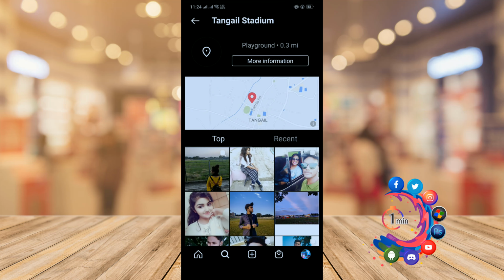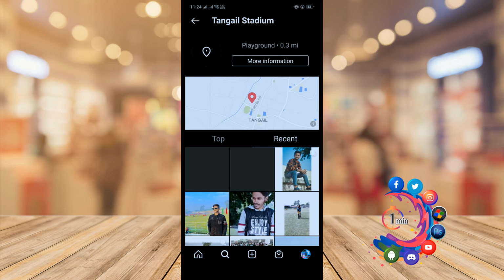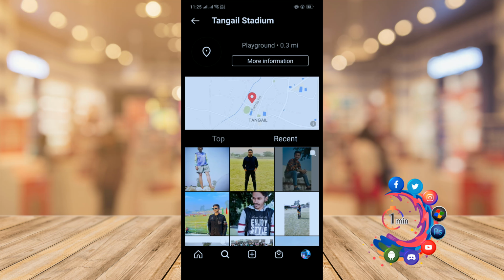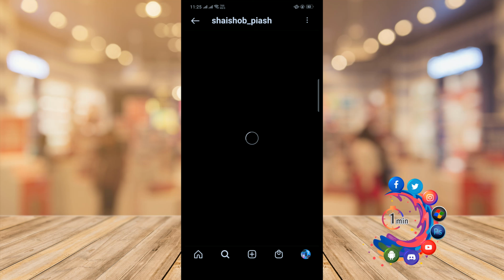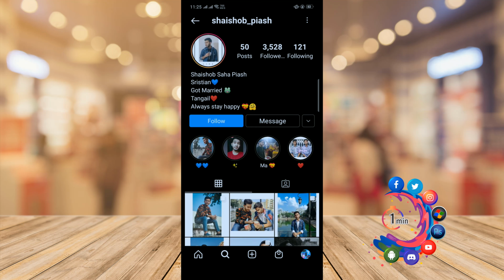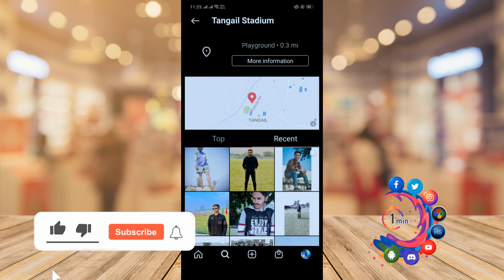How to find instagram users near me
How to Find Instagram Accounts Near Me
Open the explore section of Instagram, you will see the search bar that has a couple of options – accounts, tags, places, and more. Select “places” and type the name of your target city. Next you will find the post of the accounts that are near to your location.

This feature really works for people living in small towns, since if the person has mentioned their location with their recent posts, chances are they will appear when you search for them in the specific locations.

However, if you are from a crowded densely populated city with hundreds of thousands of people using Instagram, the location feature will show you tons of accounts featuring your target location.

If you are looking for people in your specific area, you can enter your address in the place. This will narrow down your search result to the top accounts near you.

Here’s how you can:

Open Instagram on your phone.
Click on the search bar and select Places.
Tap on Nearby Places and select the location.
Look at the Top and Recent posts within that area.
Here you will find the accounts nearby you.

"how to find instagram users near "
"how to find nearby girl on instagram"
"find instagram users by location"
"find instagram users near you app"
"find facebook users near me"
"how to find people near me"
"instagram nearby"